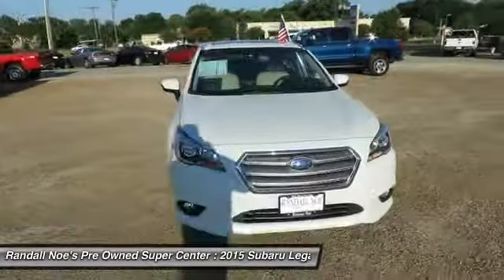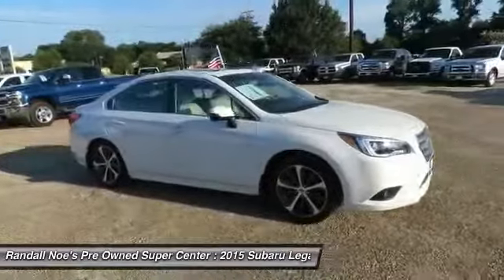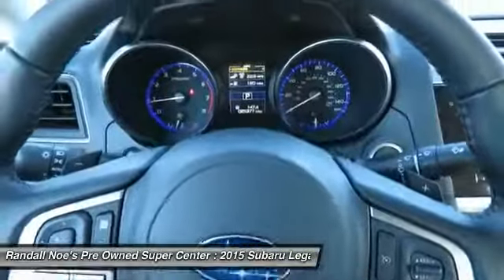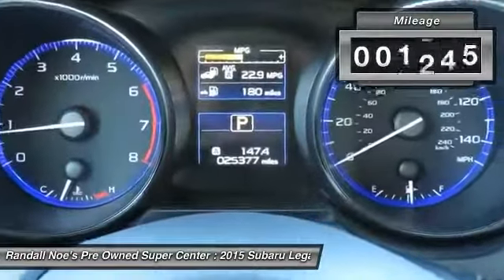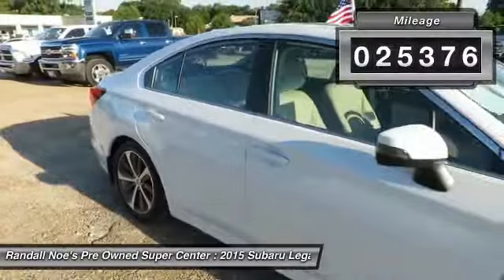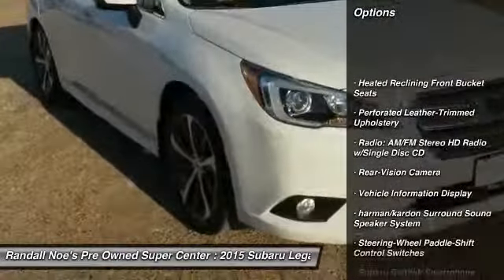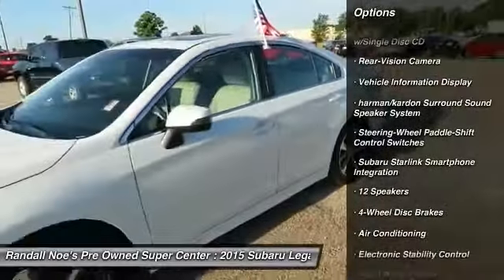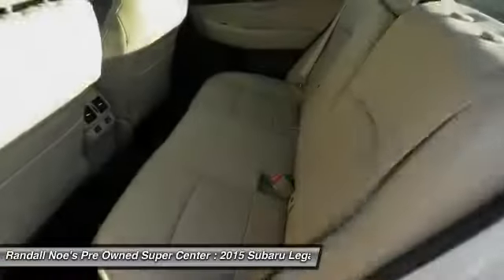2015 Subaru Legacy Terrell TX 92679A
2015 Subaru Legacy

We are pleased to present this excellent 2015 Subaru Legacy with 25376 miles. Its beautiful Crystal White Pearl exterior is nicely complimented by a clean Warm Ivory interior.  This Legacy comes equipped with the following options,  Heated Reclining Front Bucket Seats, Perforated Leather-Trimmed Upholstery, Radio: AM/FM Stereo HD Radio w/Single Disc CD, Rear-Vision Camera, Vehicle Information Display, harman/kardon Surround Sound Speaker System, Steering-Wheel Paddle-Shift Control Switches, Subaru Starlink Smartphone Integration, 12 Speakers, 4-Wheel Disc Brakes,  and much more. For a complete list, select the Options button below.